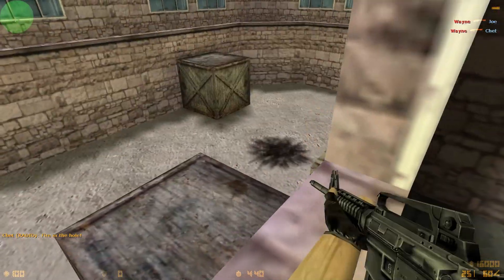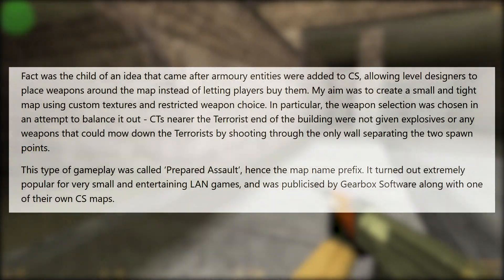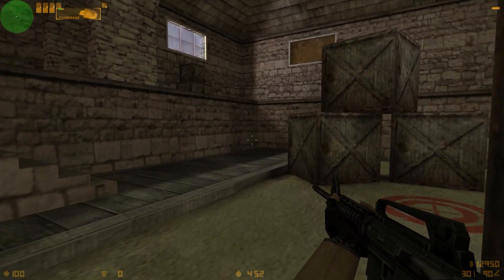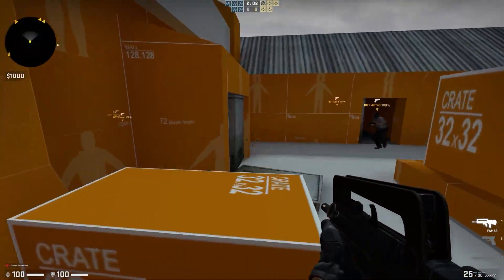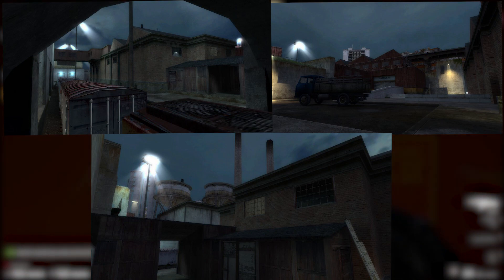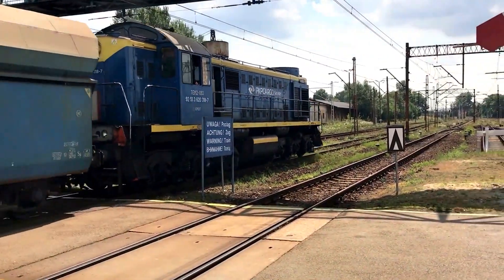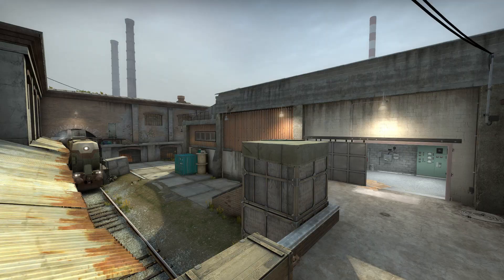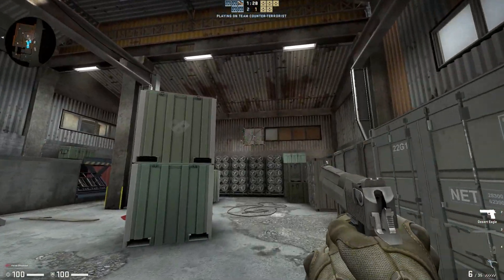CS:GO NEW GAMEMODE - Prepared Assault - DE_FACT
Today we will take a look at an old custom game mode that is making a little comeback to CS:GO!

Prepares Assault and the map pa_fact, now de_fact for Counter-Strike: Global Offensive!

Our Servers:
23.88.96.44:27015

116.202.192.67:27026